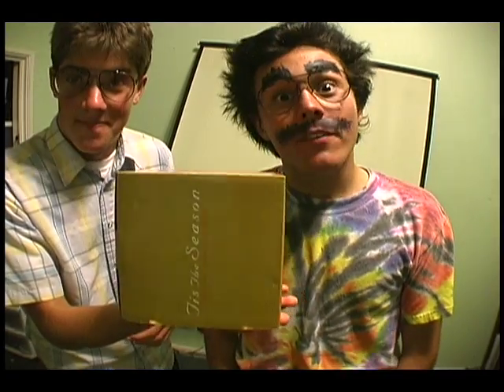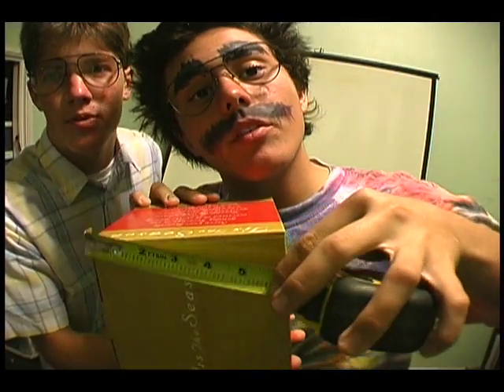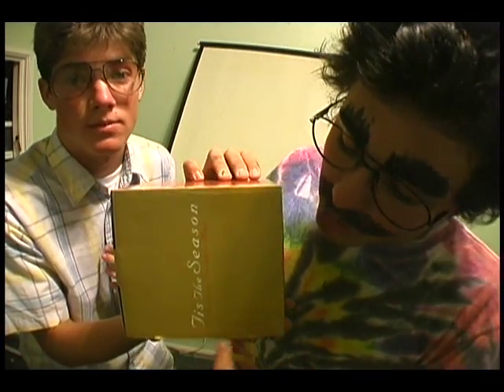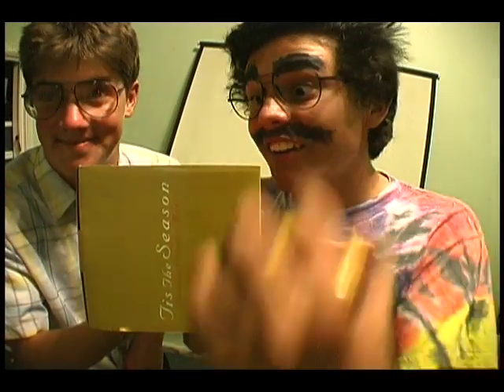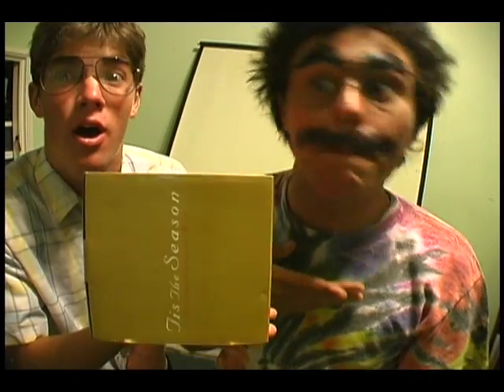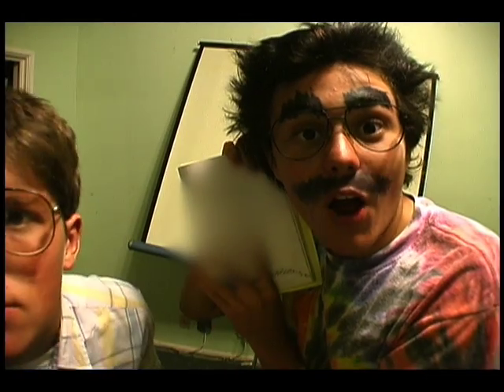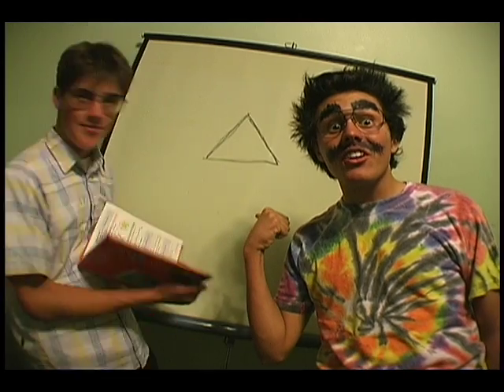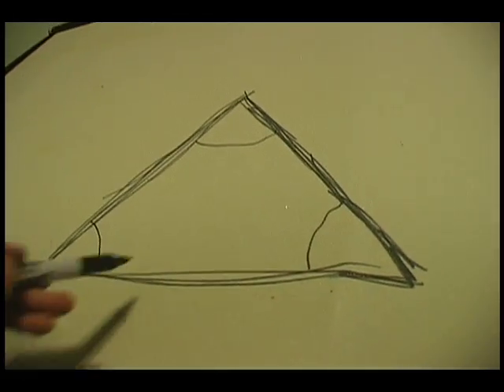GEOMETRY IN 48 SECONDS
Caffeine helps you learn math better and faster!

 embarq 48 seconds video contest alex farnham damitsgood kealakehe school caffeine teach crazy teacher funny hawaii GEOMETRY IN 48 SECONDS "GEOMETRY IN 48 SECONDS"geometry damitsgood808